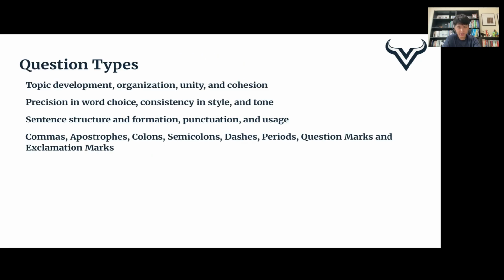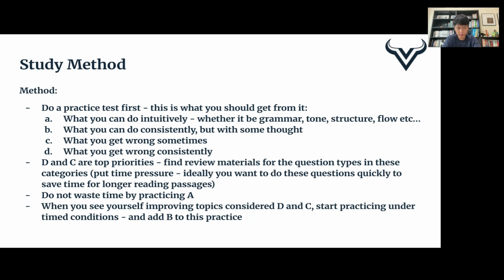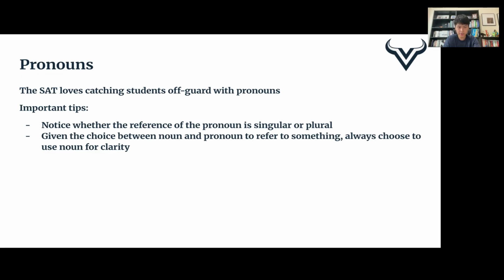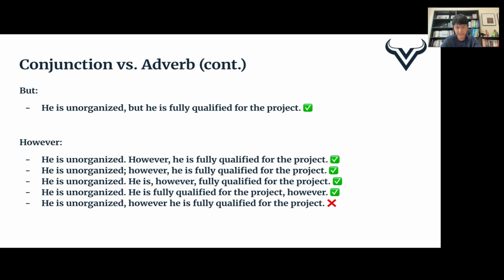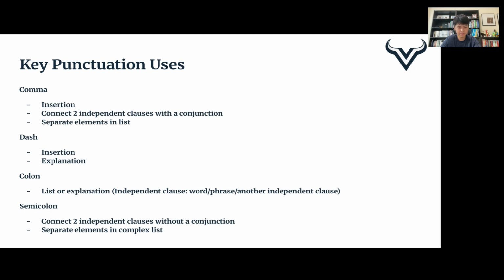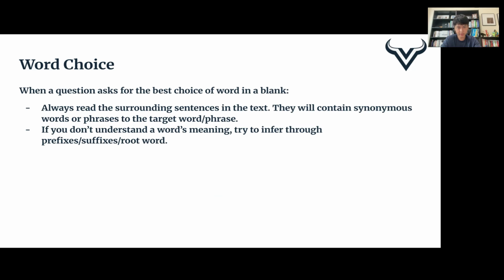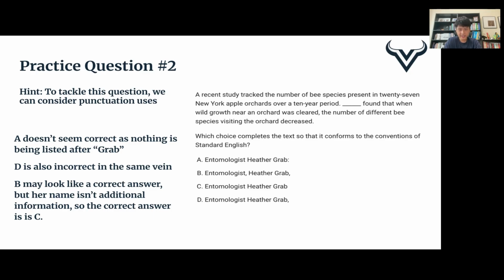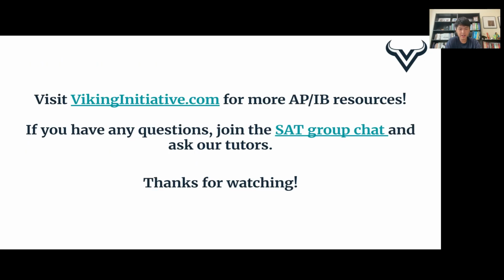SAT | Lesson 3: Writing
This video covers writing as part of the SAT course.